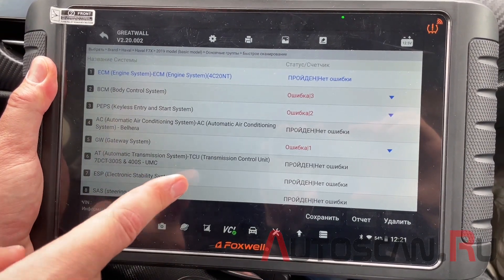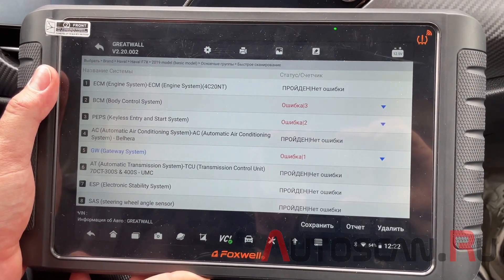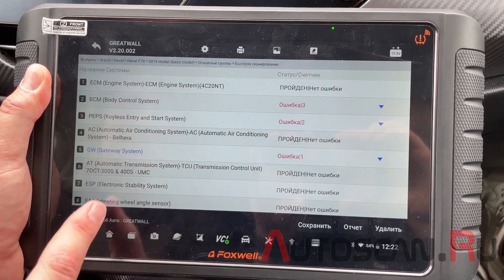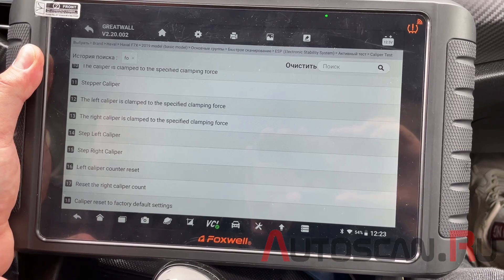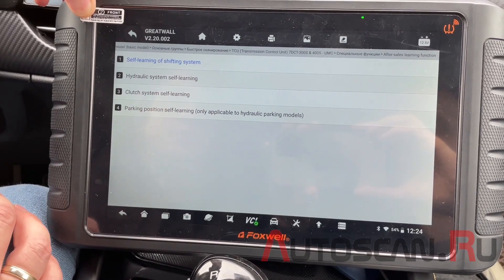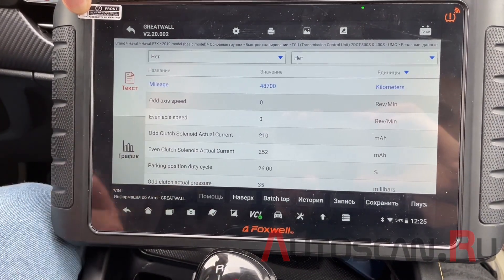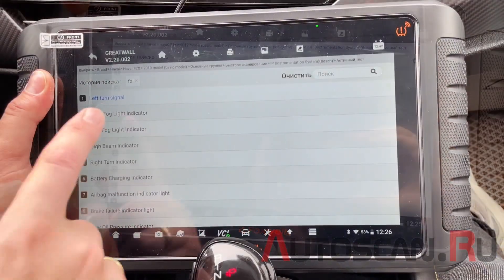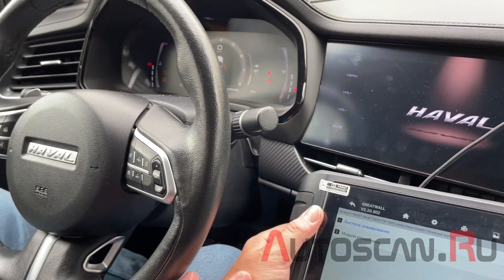FOXWELL i80TS: Диагностика HAVAL F7x/F7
HAVAL F7 diagnostics by FOXWELL i80TS. Диагностика всех систем автомобиля HAVAL F7x, Проверка всех систем, Чтение кодов ошибок, Вывод параметров, Активационные Тесты и Специальные функции.